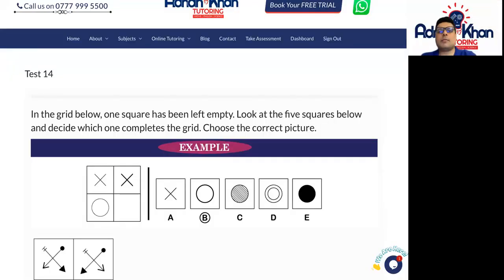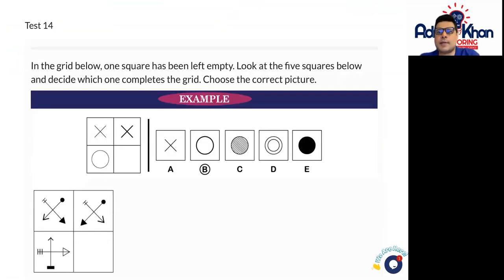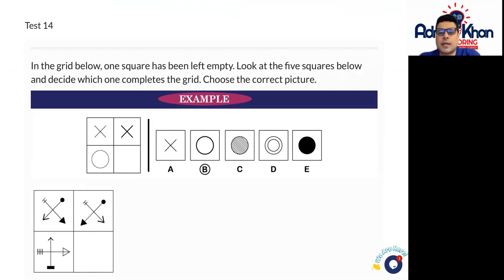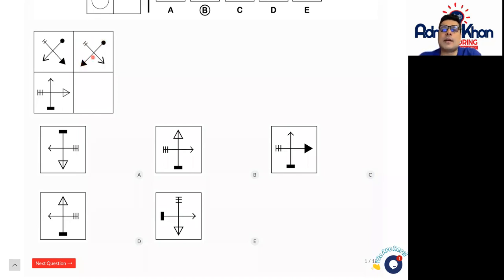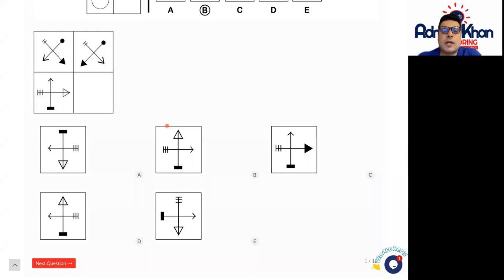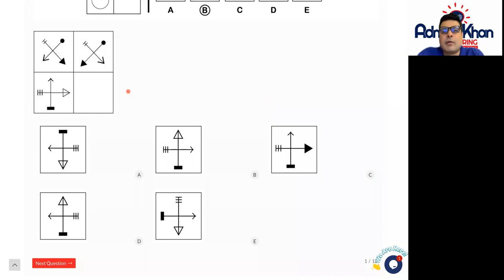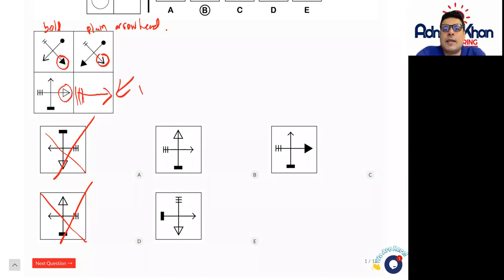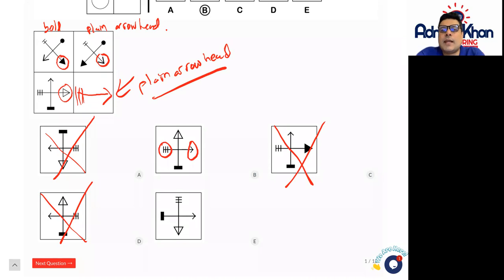11 Plus Non Verbal Reasoning - Test 14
You must be fast at solving 11 Plus Non Verbal questions by now. Do you feel like you are ready to take the 11 Plus Exam?

Practice is never enough, and since it is Non-Verbal Learning we are talking about, there will be something new in every question. This video by Adnan Khan Tutoring explains how you can find a missing shape in a grid by understanding the pattern.
The more you practice these online tests and 11 Plus quizzes, the more you will improve your skills and problem-solving techniques.

Enrol now to take this 11 Plus Non -Verbal Reasoning test and practice your learning:

11 Plus Non-Verbal Reasoning questions (NVR) are designed to test a child’s ability to work out problems regardless of their knowledge of English. The questions use abstract figures, which require the child to work out similarities in sequences of shapes or codes.